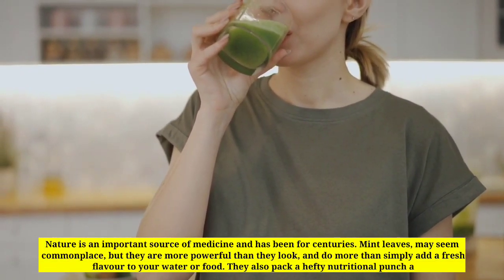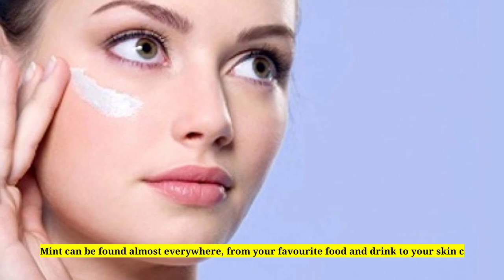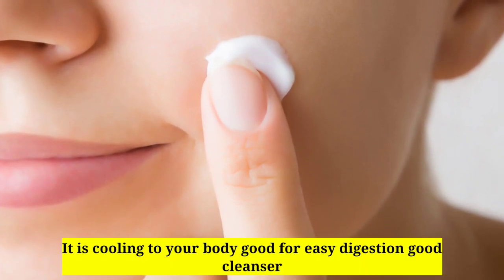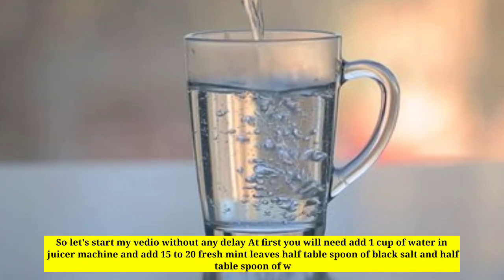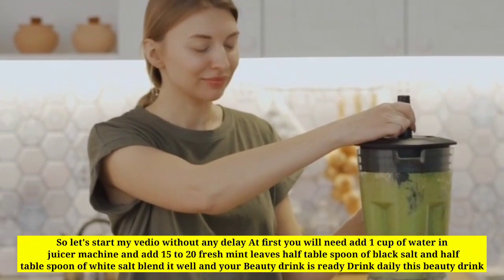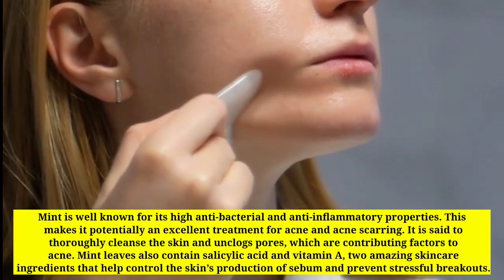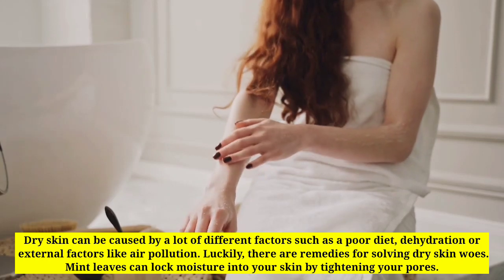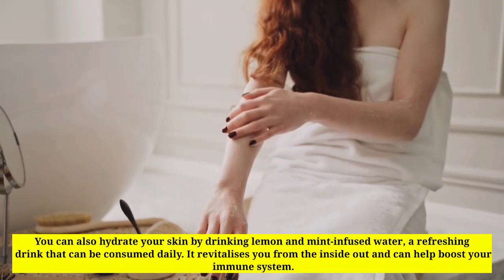7 Days Challenge || Drink For Glowing , Healthy & Acne Prone Skin || PinkishWhite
dermatologist skin care advice
open pores home remedy
skin whitening cream at homelskin whit..
face care tips for women
large pores treatment
long natural nails
night routines
open pores face wash
ponds face wash
rice flour for skin whitening
acne
best whitening cream
big pores treatmentclogged pores
clogged pores skin care
collagen drink for skin
cucumber juice for skin
dr dray dark spots
dry skin blackheads
dry skin care home remedies
face care for women
face pack
face wash for oily skin
face white cream
get rid of pores on face
hair wash asmrhome remedies for dark spots on face
homemade skin care
how to remove dark spots in face
how to remove darks on face
korean face care
korean glass skin makeup
large open pores on face treatment
large pores home remedies
long nails
men skin care products
nail care tips
natural beauty secrets
open pores treatment
pinkish glowing skinpore
pores treatment
rabia skin care
relaxed hair
rice face mask whitening
rice flour face pack
rice powder for skin whitening
rice water for face
self care routines
sensitive skin care products
skin beauty
skin care
skin care secretsskin care tips in tamil
skin whitening home remedies tamil
tamil beauty tips hair
winter hair care
winter season face pack